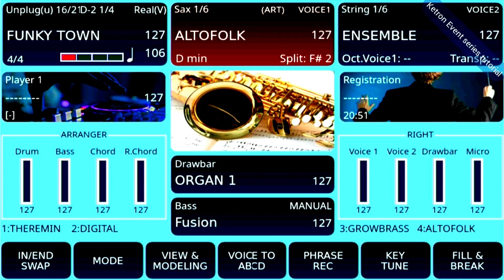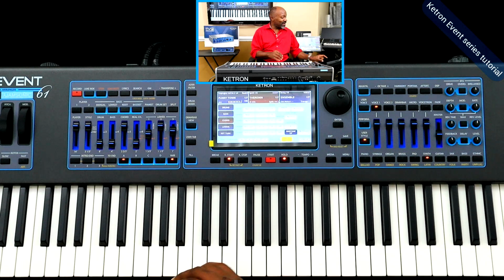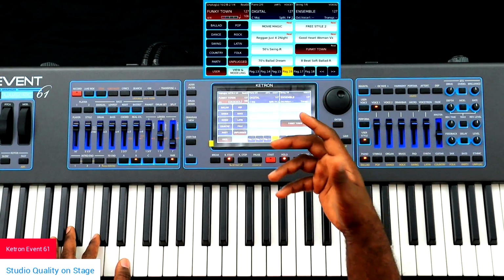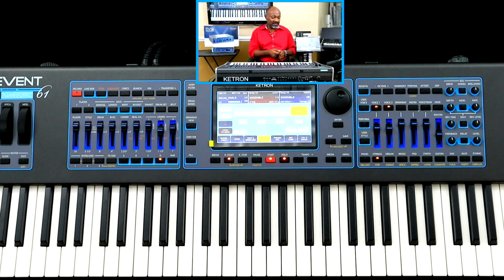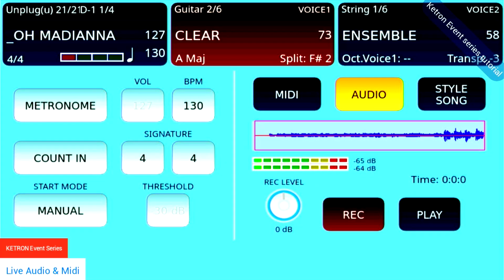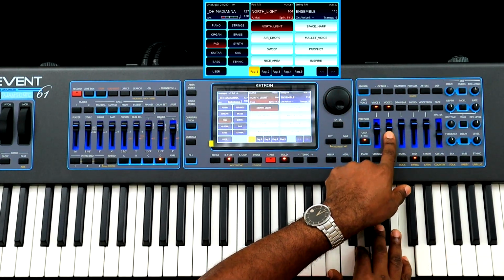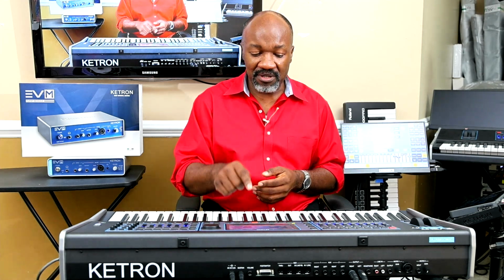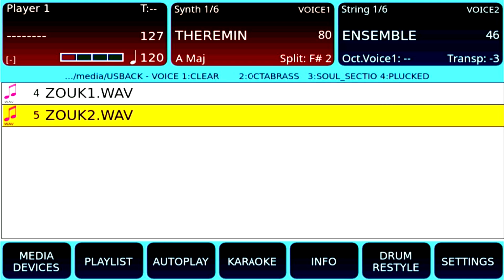KETRON EVENT Series - Chord Retrigger & Punch in Over Dub Recording